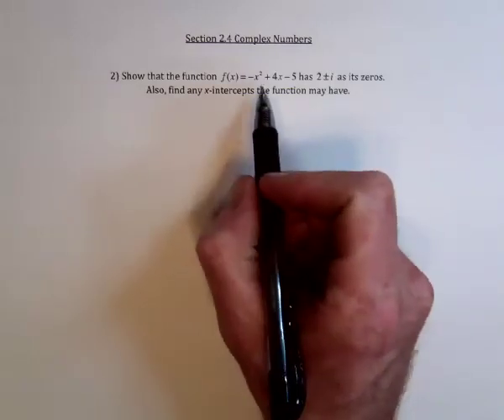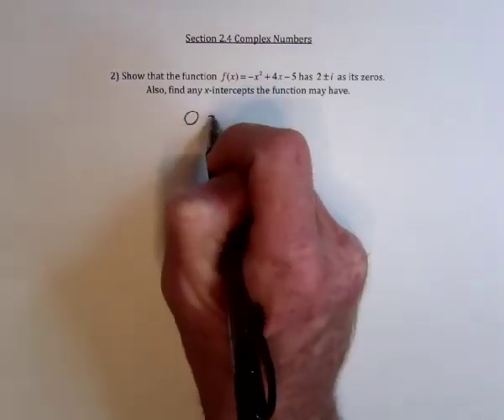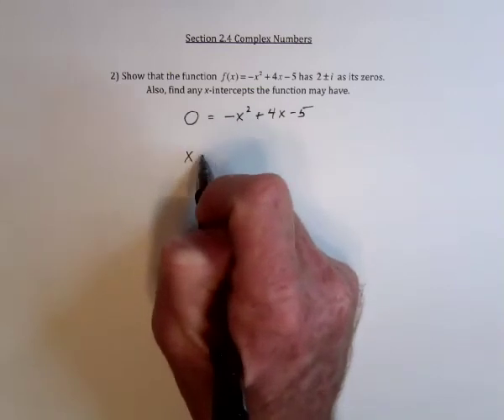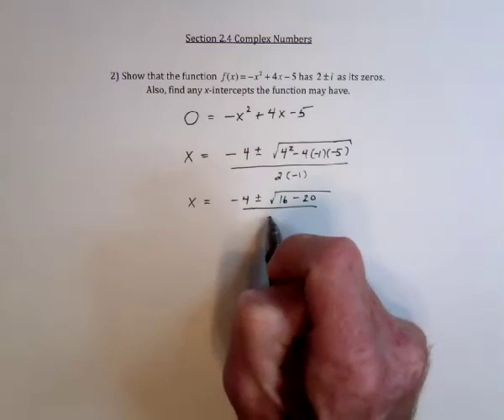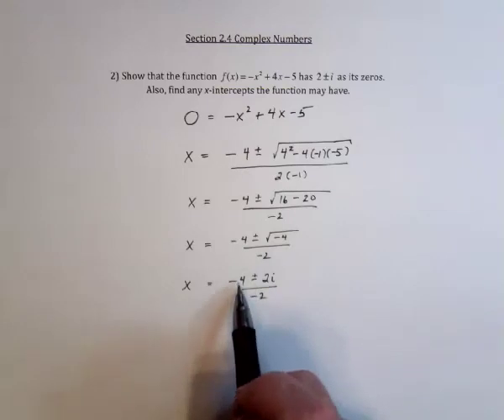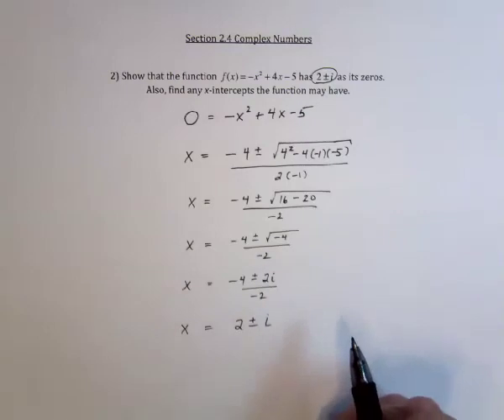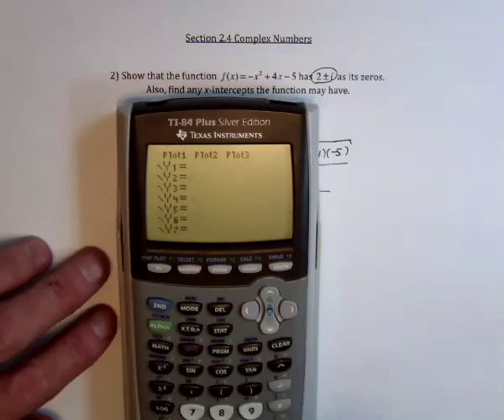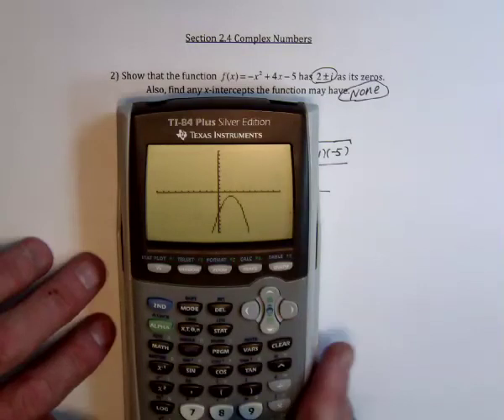25 Complex Numbers 2